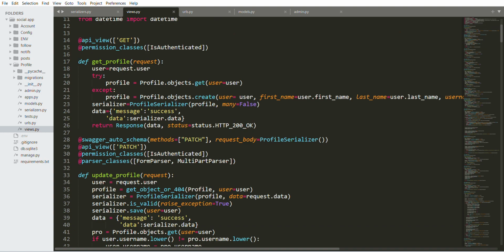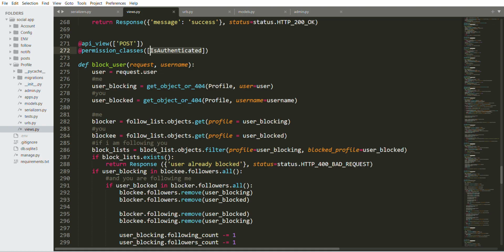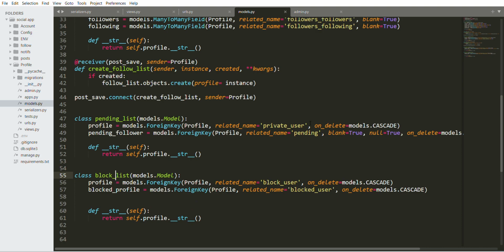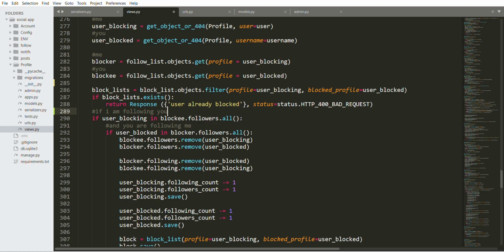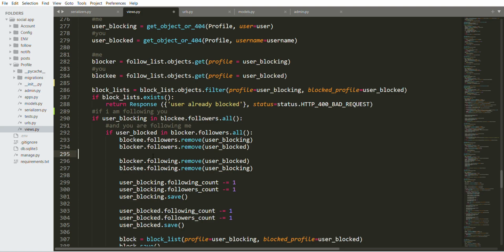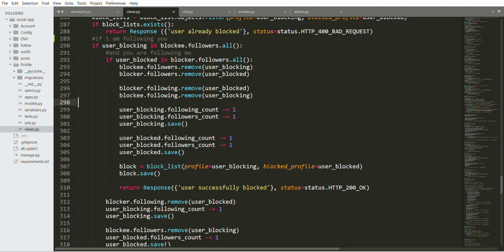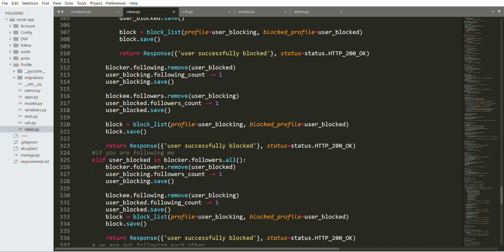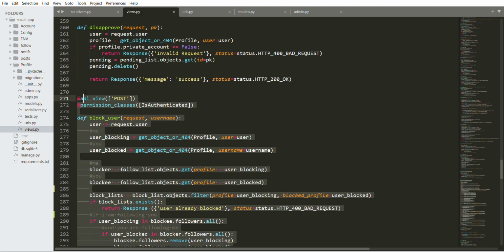Social App API (Backend with Django and python)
This video explains my block function and how it works